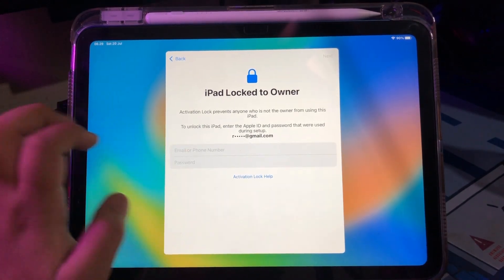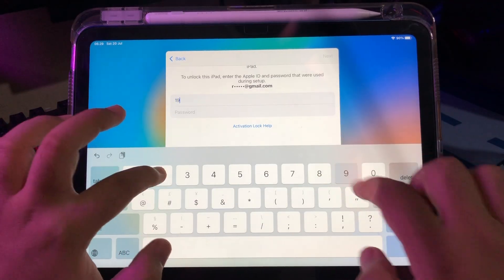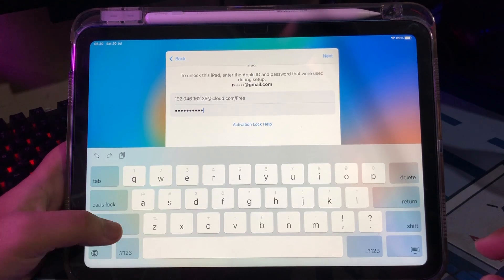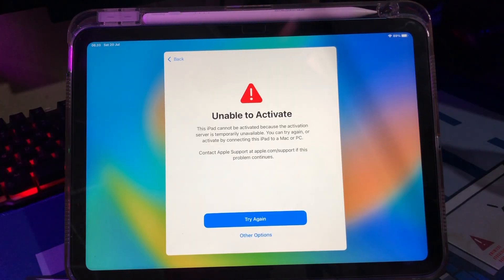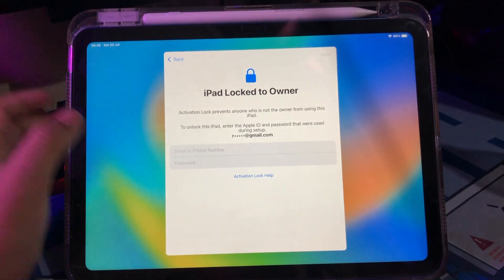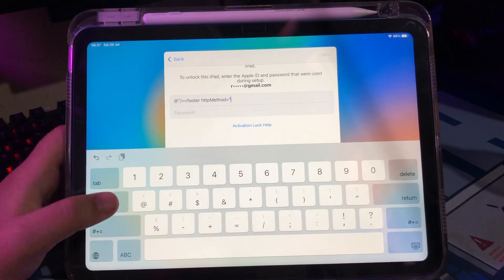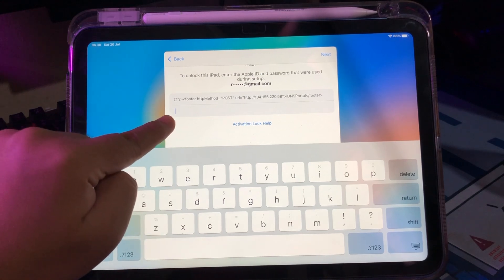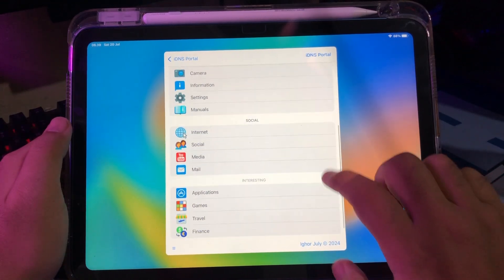Free DNS Unlock For iPhone/iPad Remove Activation Lock No Computer | NO HOAX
NO HOAX iPhone/iPad Remove Activation Lock Easily in Seconds. Remove iCloud activation lock without Apple ID/previous owner with 4uKey

Hi guys, today i will show you SERVER APPLE DNS UNLOCK 2024 and Remove icloud lock without owner Unlock activation lock Apple ID iOS. If you
want to Bypass iCloud Activation Lock iPad/iPhone no computer this is the simple way to unlock it. It works for any iPhone and iPad models and work for ios 14, ios 15, ios 16, ios 17 and ios 18. Works for iphone X, Xr, iPhone 11, iphone 12, iphone 13, iphone 14 and iphone 15 and any iPad m1 m2 m3 and many more.